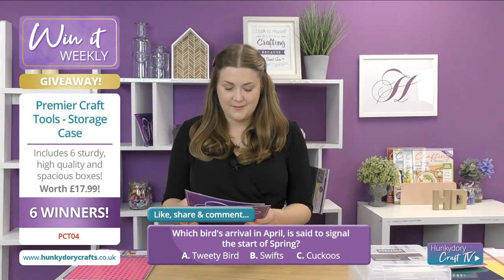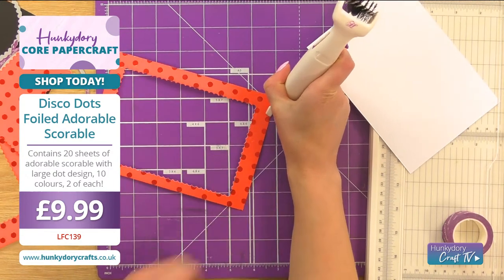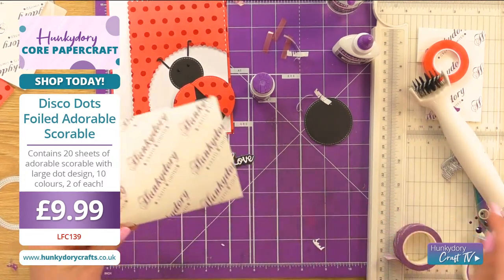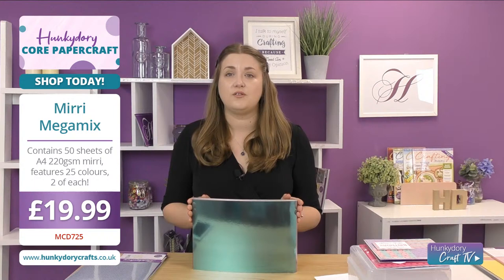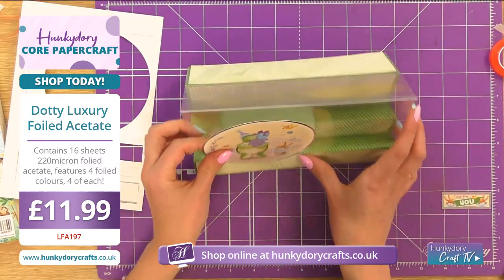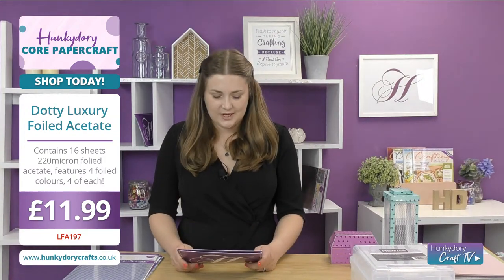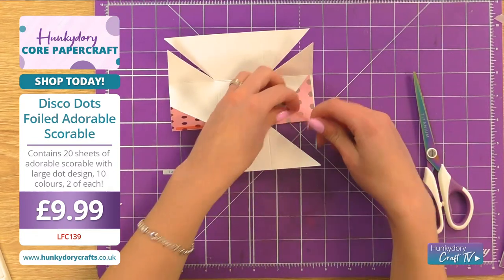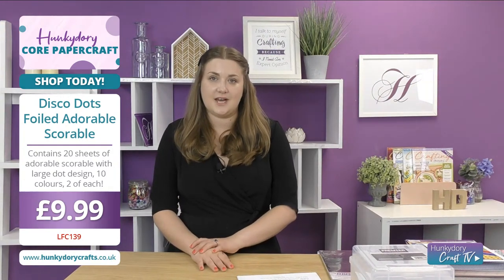The Craft Show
Let's get crafting with all new papercraft essentials! Natalie and Rebekah are here to take you through what's new.